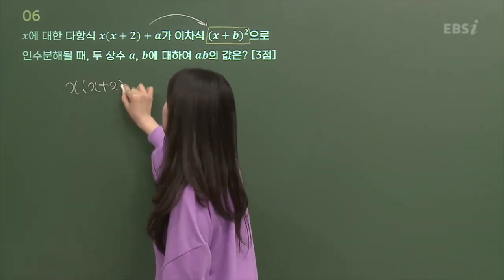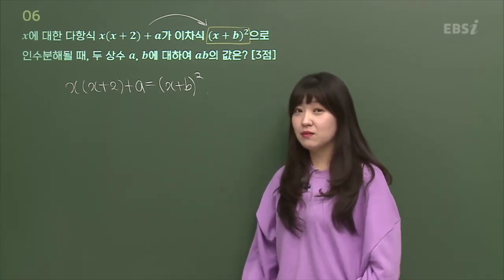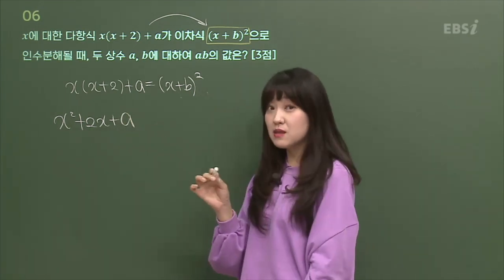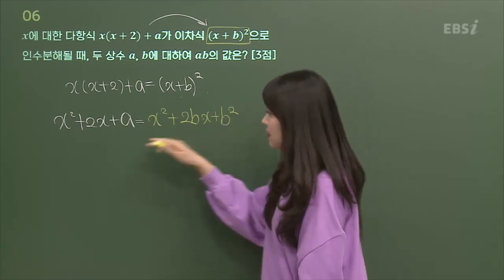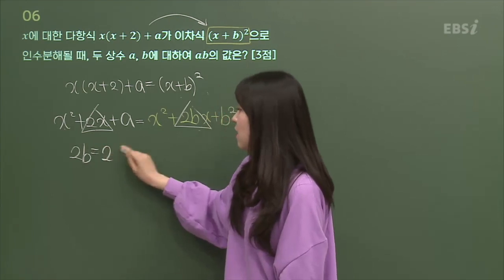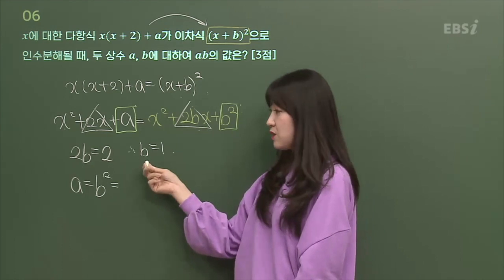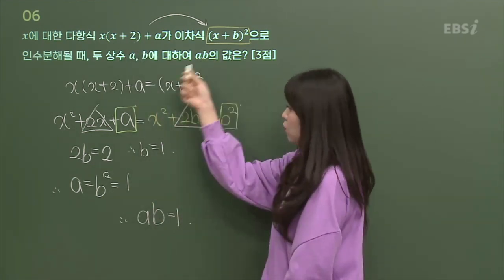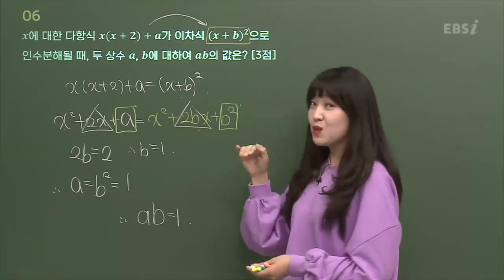인수분해할 때 머리가 분해되는 사람? ★2월 1주 단추 베스트 문제★ | 수능 수학, 개정교과, 모의고사, 학력평가, 인공지능학습| EBSi고교강의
내 수준에 딱 맞는 문제, 강의를 추천받을 수 있는 EBSi 인공지능 학습 서비스 단추!
언제 어디서나 필요한 내용만 콕 짚어 알려주는 새로운 학습 방법! 자투리 시간에 풀기도 안성맞춤!
매주, 친구들이 학습한 내용 중에서 베스트 문제를 찾아내 알려줄게! 한 번 풀어보면서 내 실력도 가늠해보고 인공지능 학습 서비스도 이용해 보자!

21일만에 달라진 내 모습!